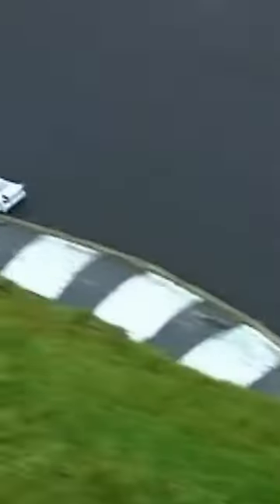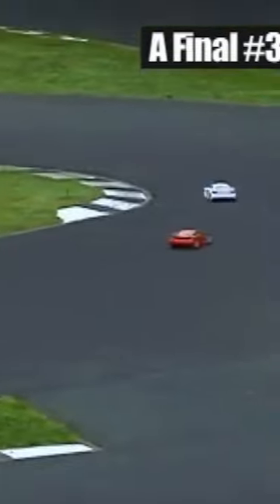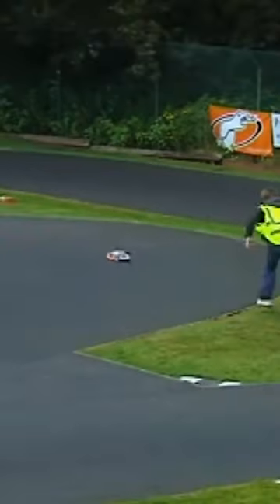Classic BRCA Touring Car Championship 2011action from Halifax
Tip-toeing around the amazing Halifax track in Yorkshire during a wet BRCA Touring Car Championship - featuring Chris Grainger, Jonny Bowden and Andy Moore!